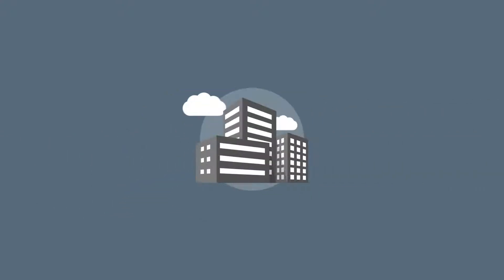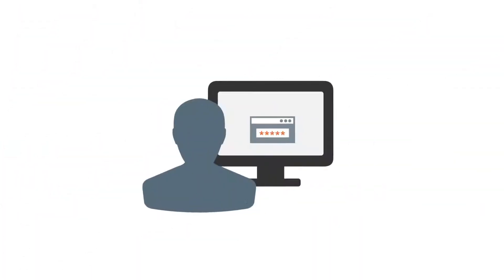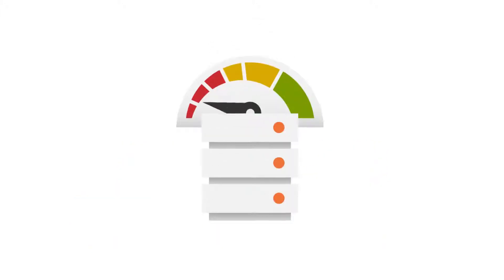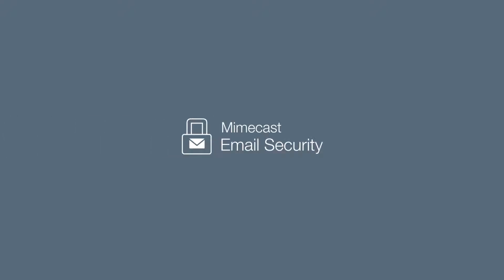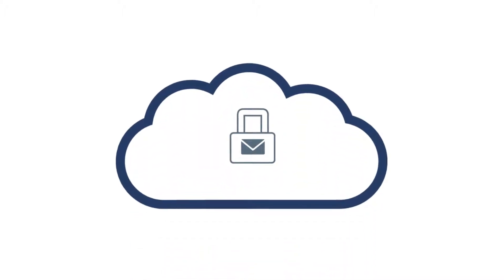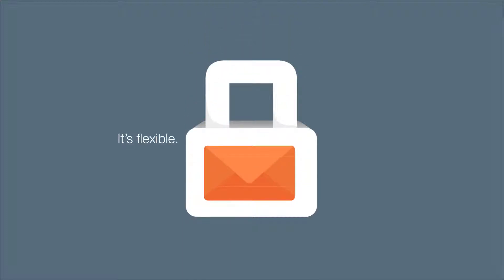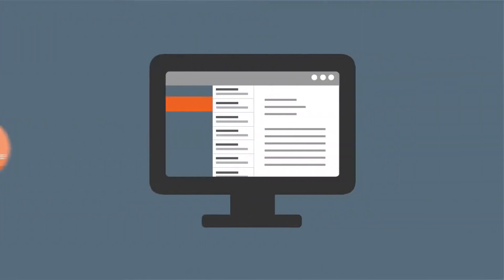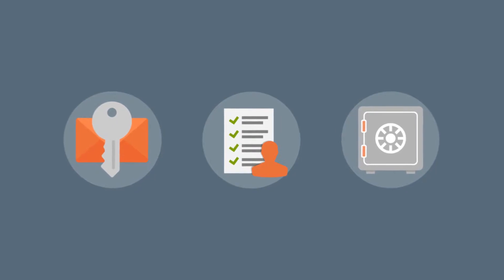Mimecast UK Email Archiving Overview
Mimecast’s email security is the most comprehensive cloud-based email security and compliance solution on the market today. Available for Hosted Exchange and Office 365, this blended-cloud solution offers peace of mind with next-generation email protection.